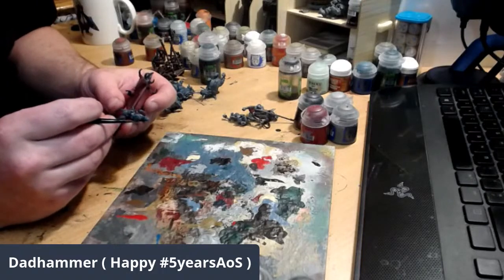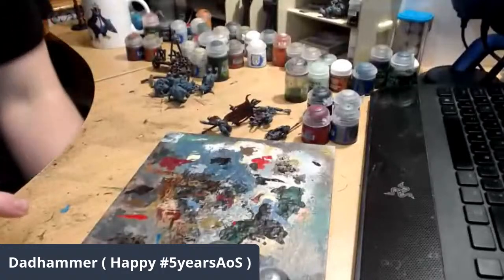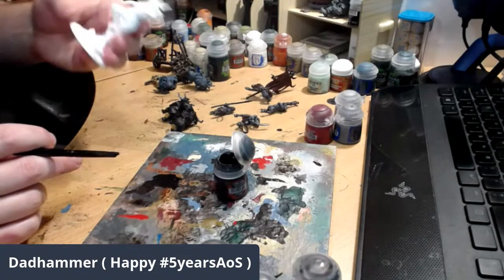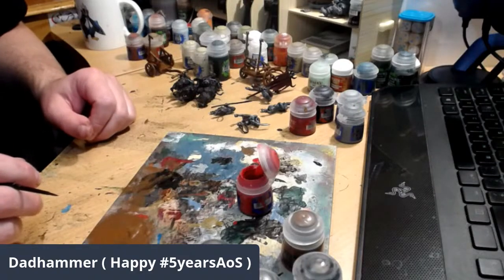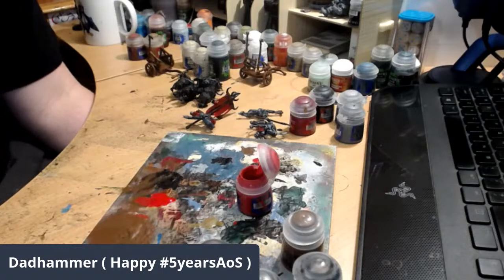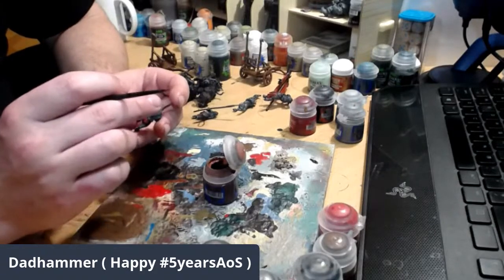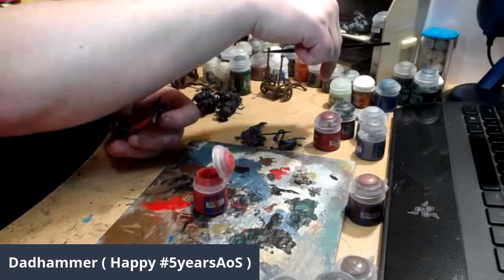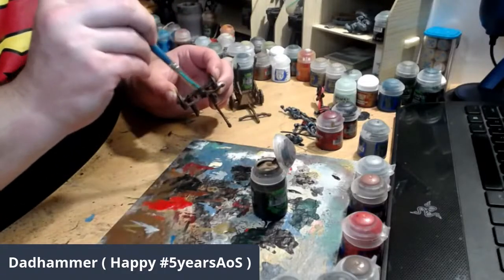WIP Wednesday Hobby Hangout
Come and share your work and hobby from the past week. Chat and ask away your burning questions.

Lastly if you'd like to support the channel more you can do so by joining our Patreon: Lastly if you'd like to support the channel more you can do so by joining our Patreon